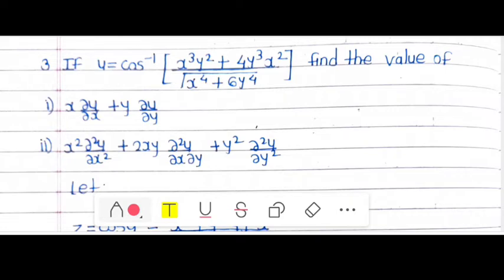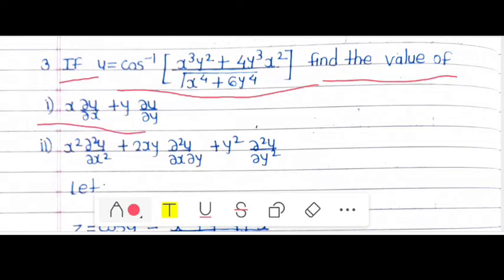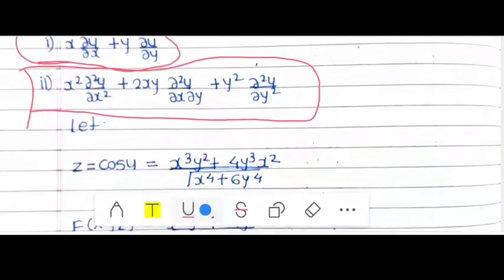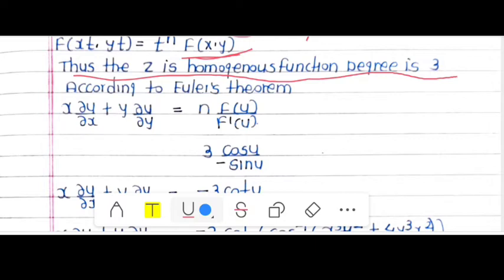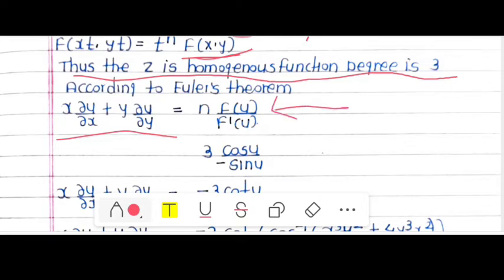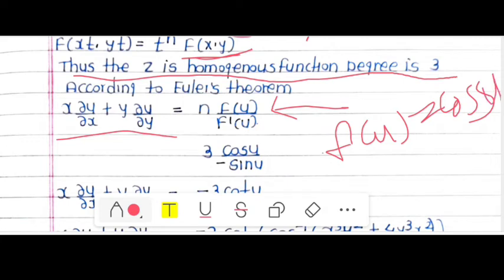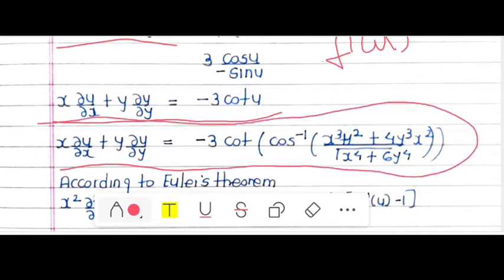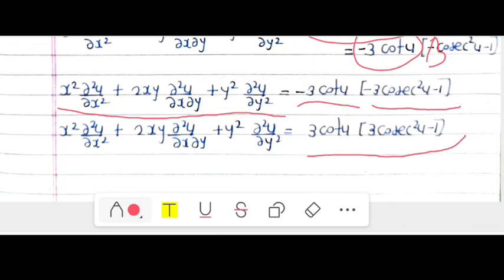Examples on Euler's Thereom Part-II